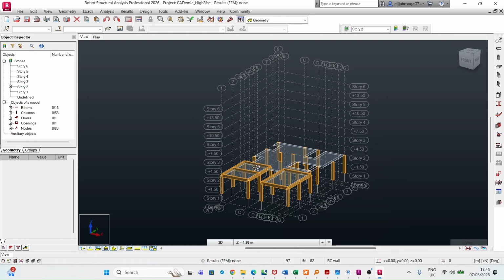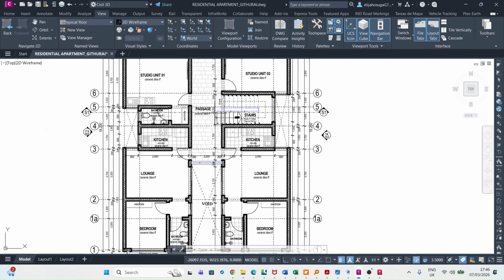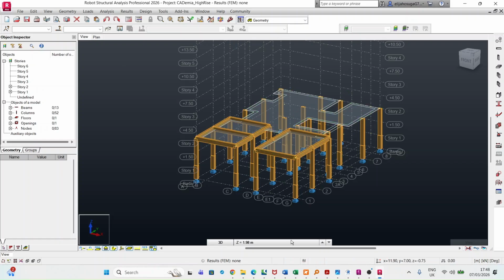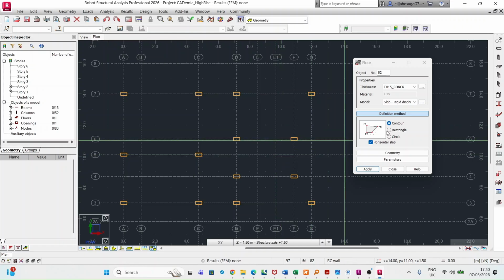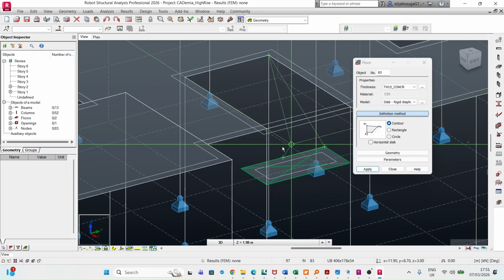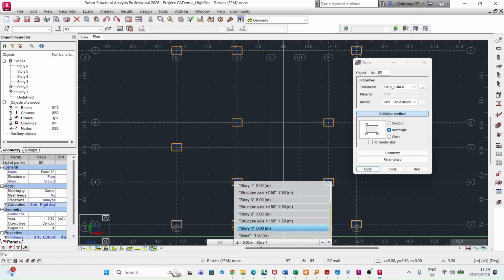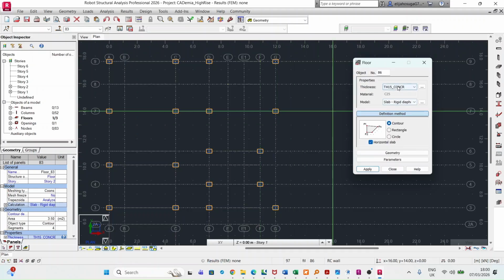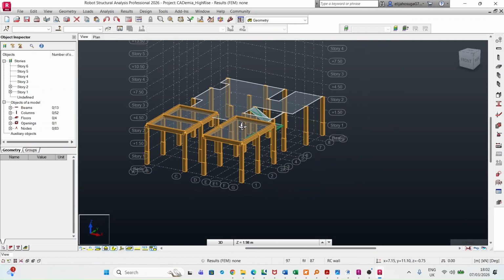Complete Building Design Using Robot Part 5 - Modeling the Staircase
Complete Building Design Using Robot - Modeling the Staircase

Hello there, civil engineers! Building on our previous session where we established grids, this video focuses on how to model the staircase. We'll be reviewing the architecture drawing to accurately model it, which is a crucial step in our structural design.